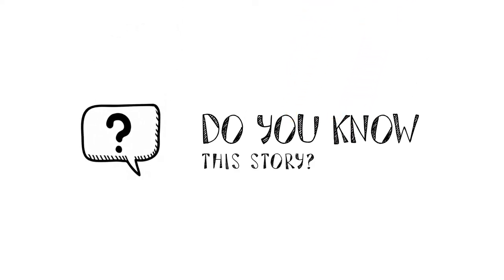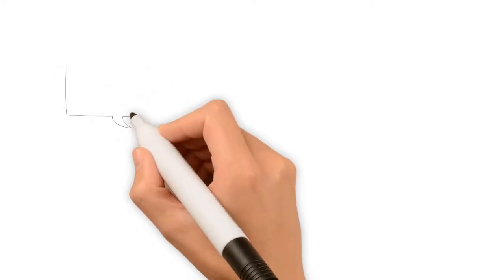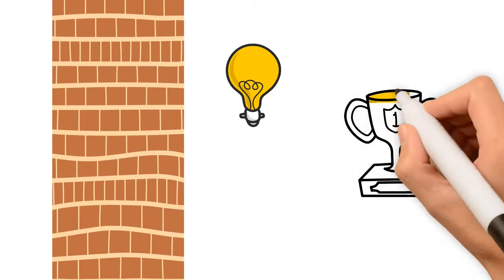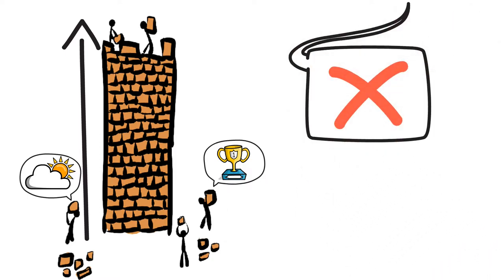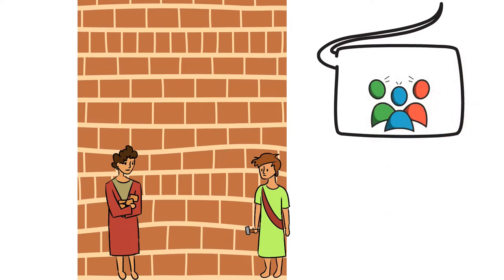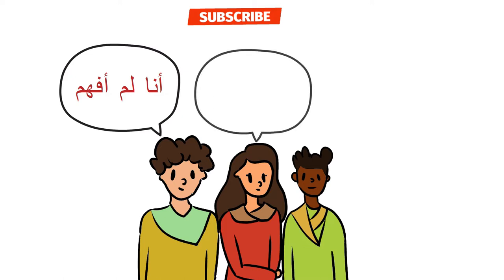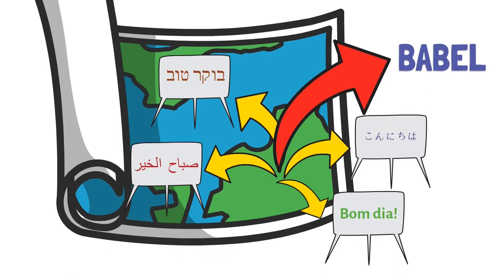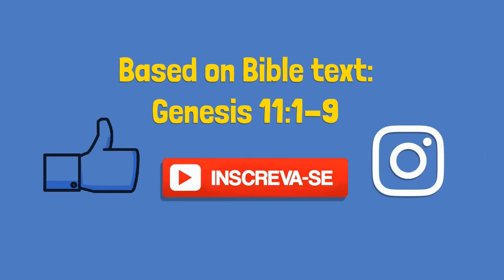Bible Story For Kids: TOWER OF BABEL | The Great Book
The Great Book presents: Bible Story For Kids: TOWER OF BABEL
Did you know that a big construction caused a big confusion? so come with me! Let´s open The Great Book!